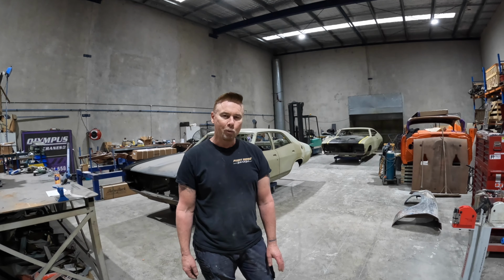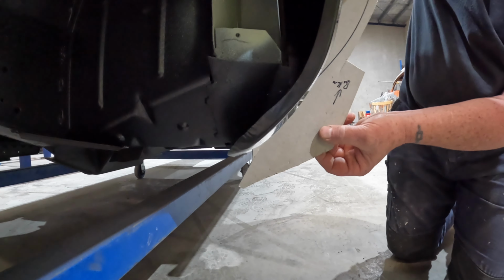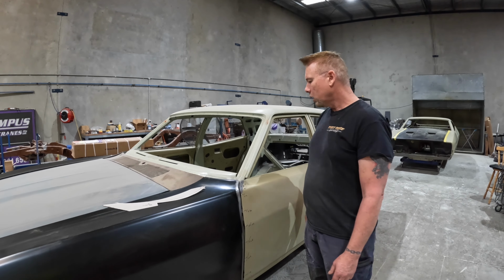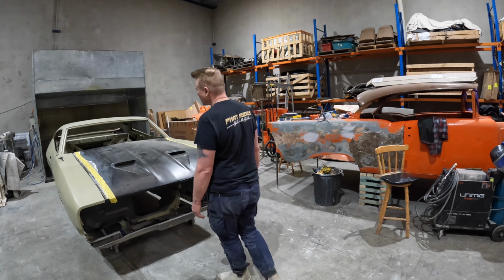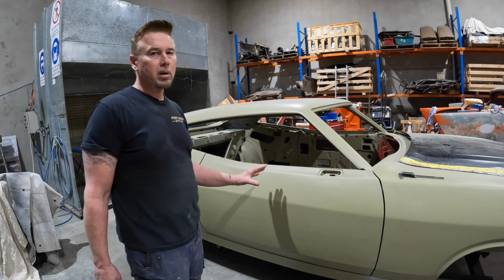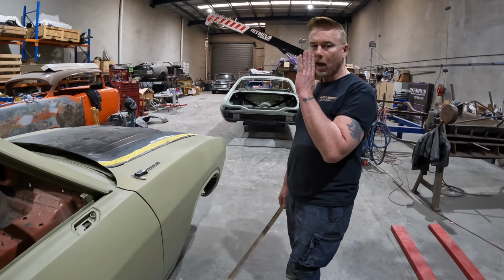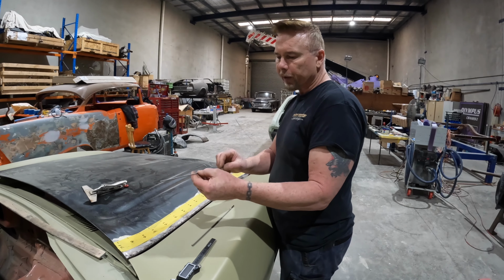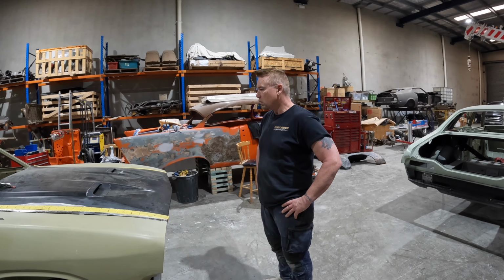WORKSHOP UPDATE on the XB Coupe and the XA Sedan 4K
For PHAT FORDS Caps:

PHAT RIDES GARAGE TShirts !!!